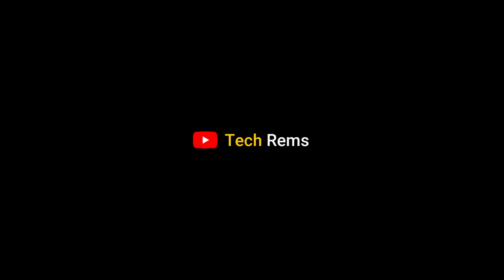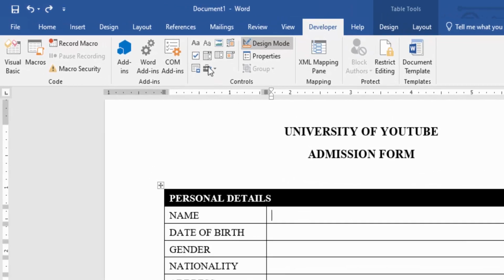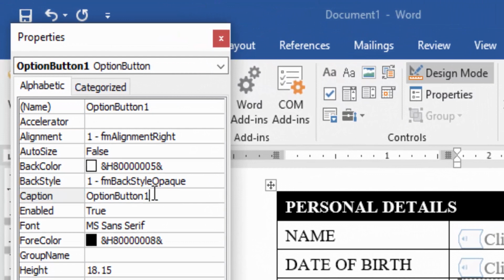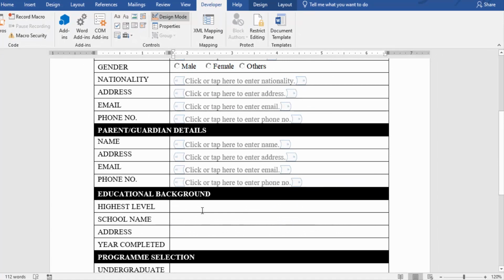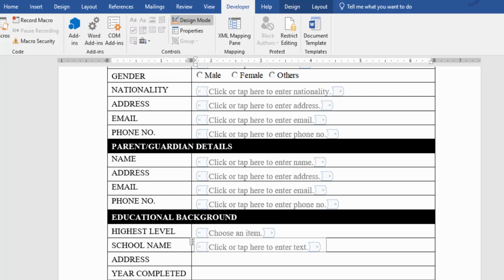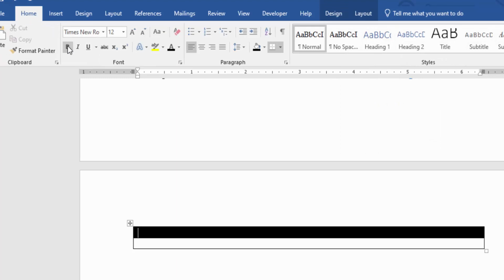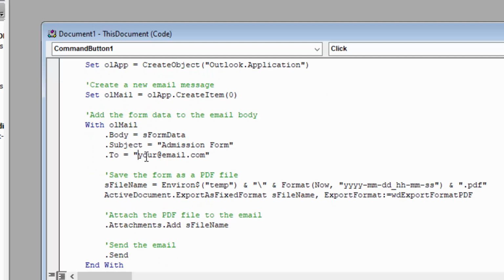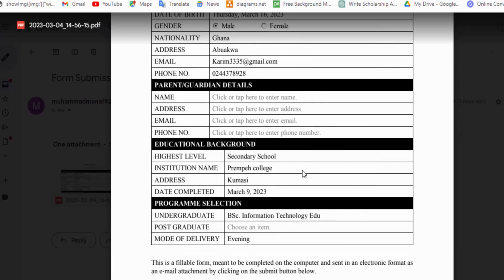Create a Fillable Form to Submit to Email || Word Project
In this video, I will take you through how you can create a fillable form with a submit button in word. You will be able to receive the filled forms when they are submitted in your email.
We will write some line of VBS code. Sit tight and learn.